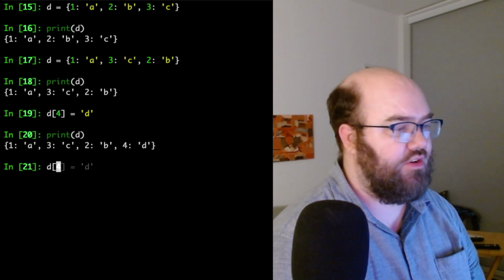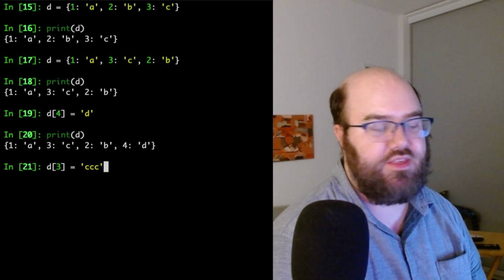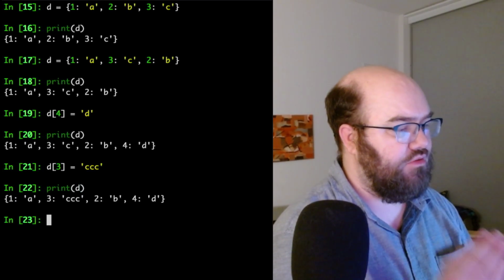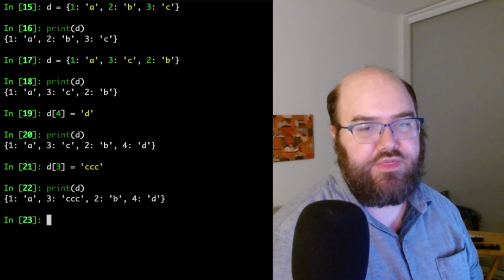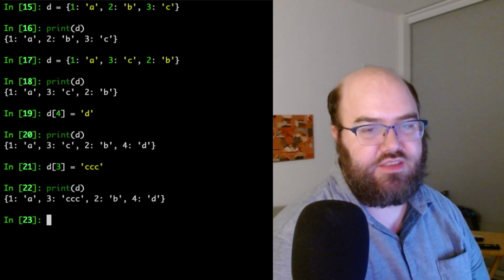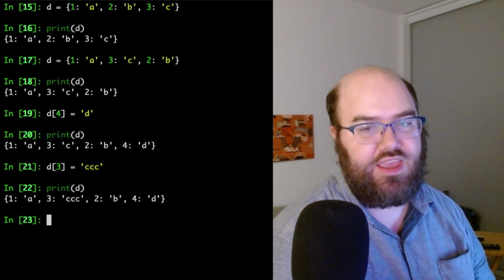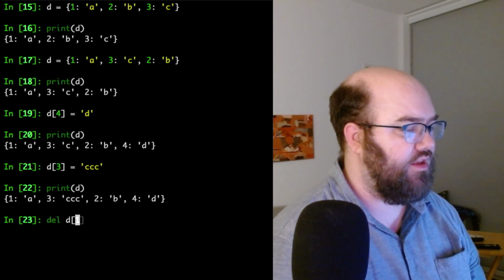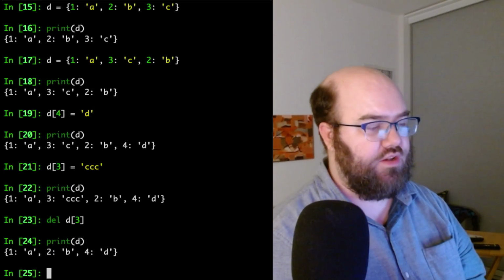Playing with ordering in a Python dictionary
A viewer of my recent short commented "someone explain". Hopefully this video helps explain.